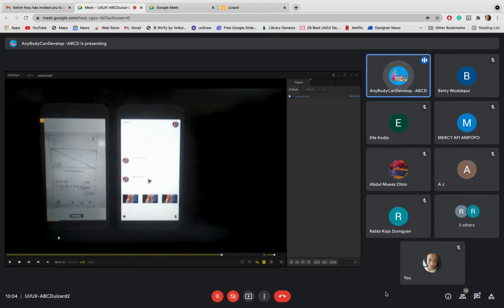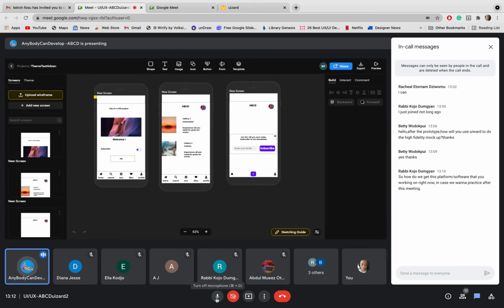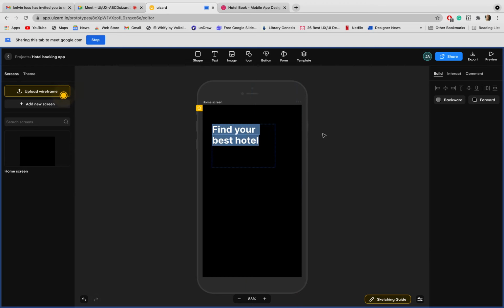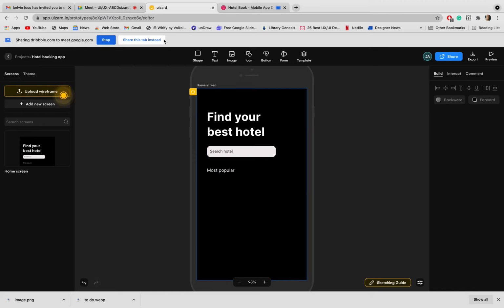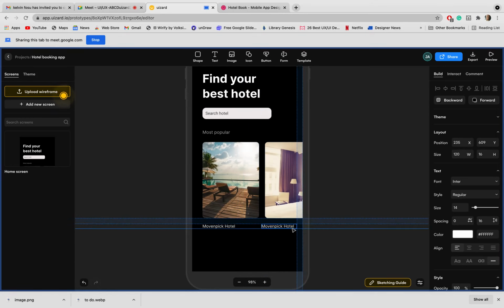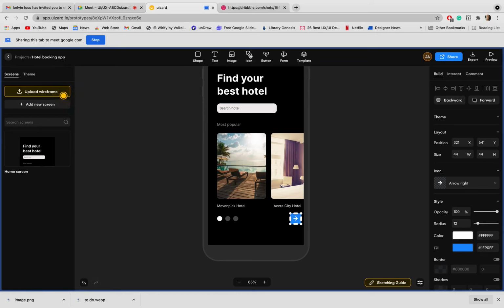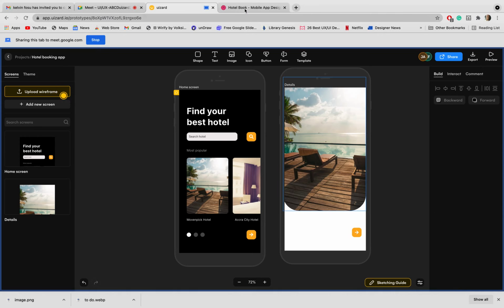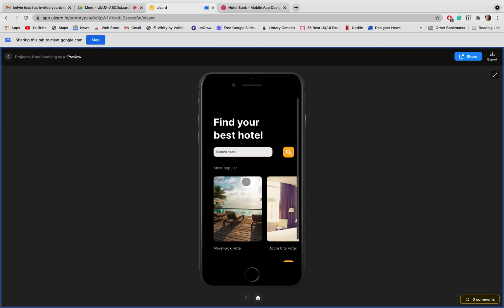Introduction to UI/UX